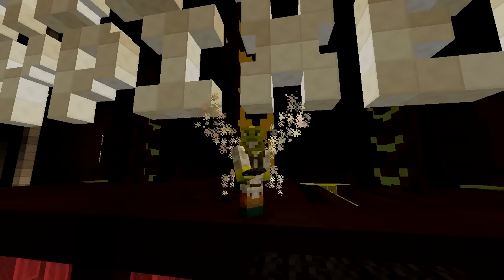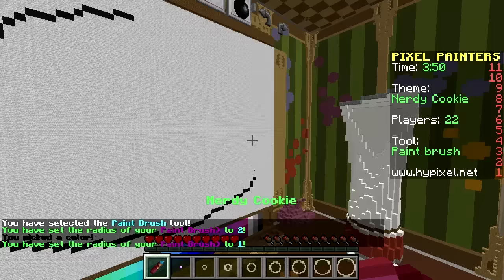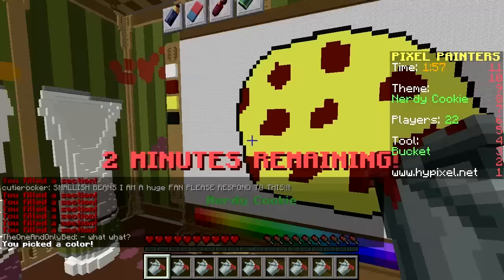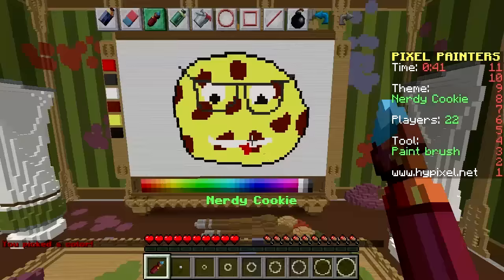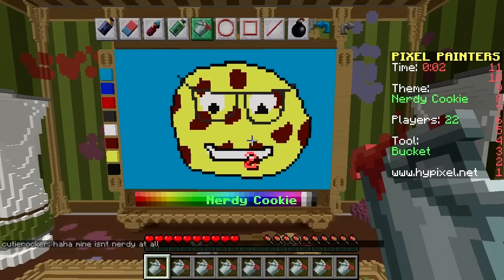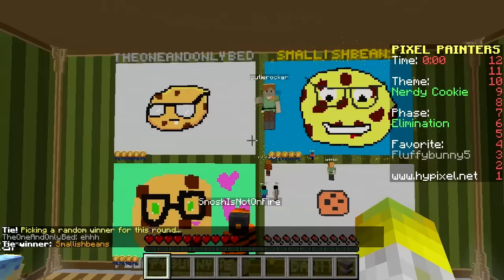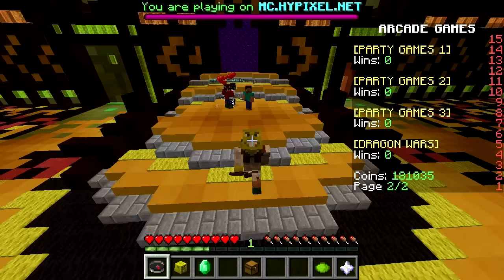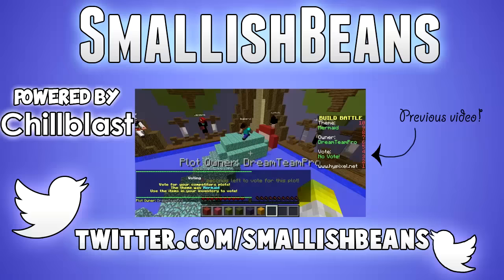STUPID GREEN FLAMINGO | Minecraft Pixel Painters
Outro Song!:
Tall Ships - Best Ever (Draper Remix)